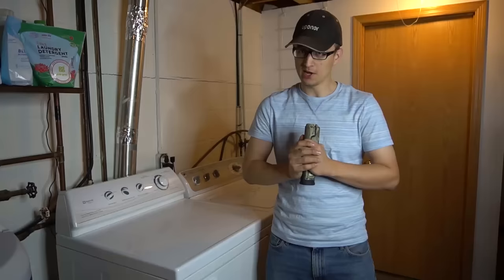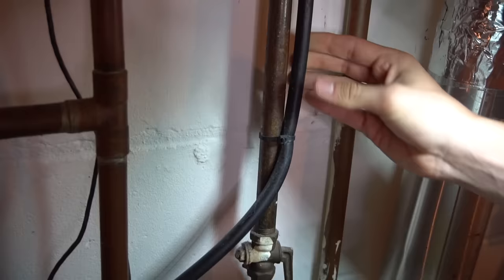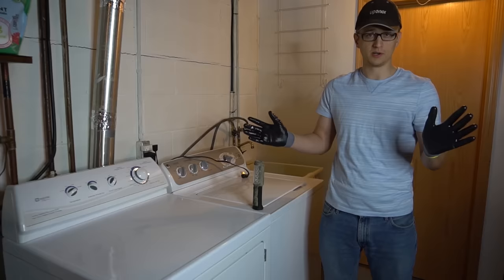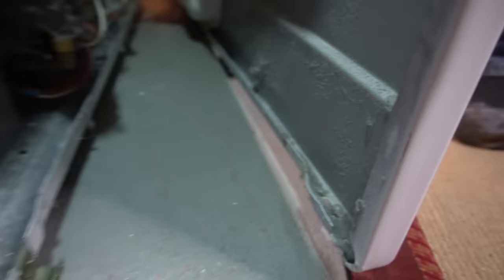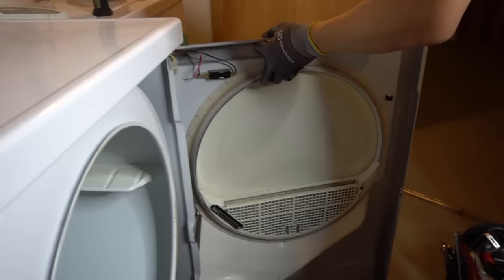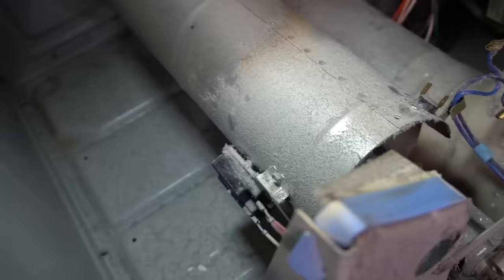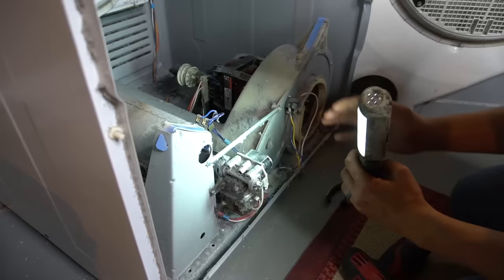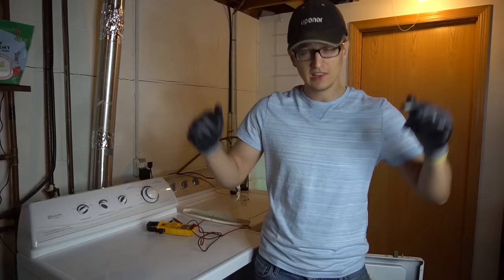Dryer Not Heating and The Most Common Fix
Is your dryer not heating or not turning on at all? In this video, I use my Maytag Performa dryer as an example to show you the most common issues you can have with a dryer. I also go over a lot of dryer basics and troubleshooting tips.
📝 I strongly recommend that you double check to know for sure that the part you are ordering will fit your machine but here is a list of commonly replaced dryer parts on Amazon:

Long Thermal Fuse
Oval Thermal Fuse
Disk Thermal Fuse
Gas Valve Coils

👨‍💻 Or if You Believe Crypto is the Future:
Bitcoin:
3Lor4QqqExtScgkuHkNffJJksVXM5cq1mM
Ethereum:
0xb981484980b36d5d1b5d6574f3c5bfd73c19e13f